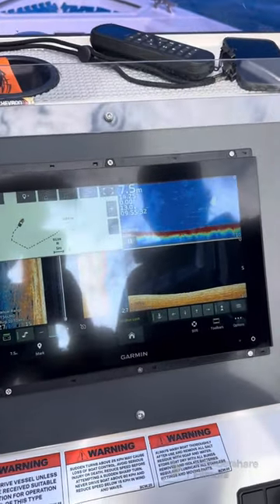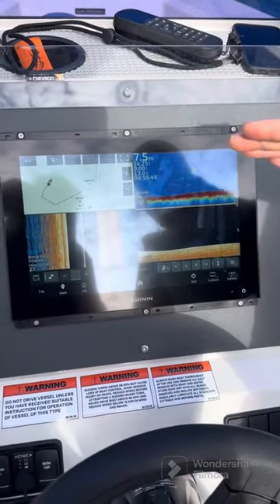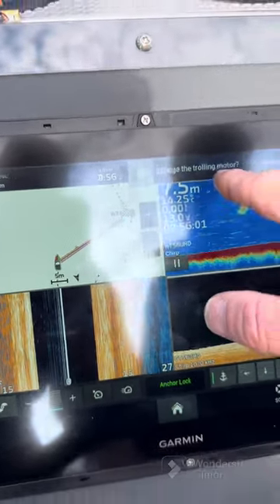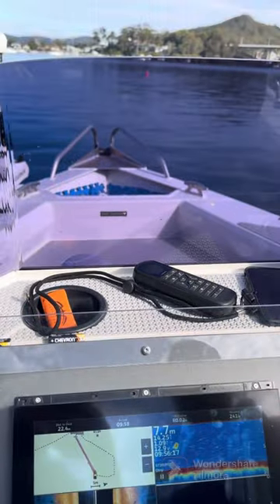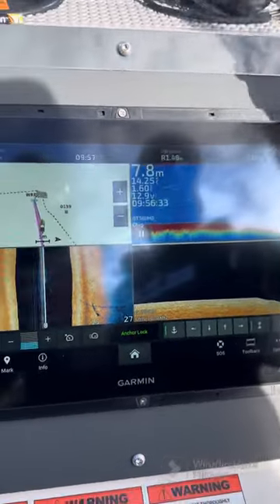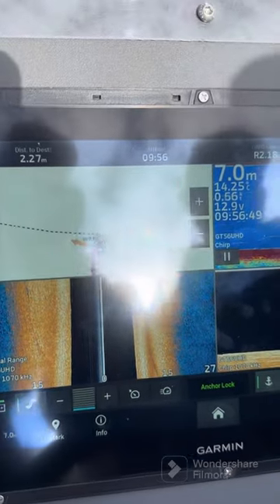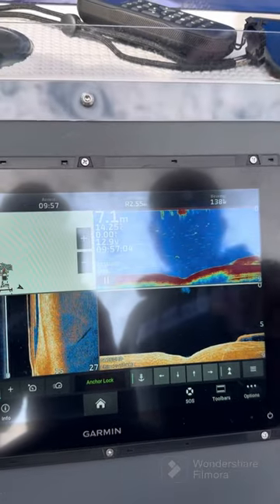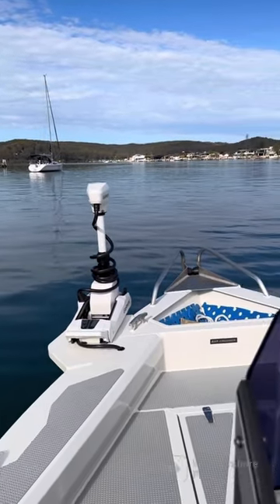Garmin Kraken - Go to cursor, autopilot feature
Here we demonstrate the advantage of integrating your Garmin MFD with a Garmin Kraken or Force trolling motor. Set a destination or track a course directly on your screen and the electric motor will take you there!